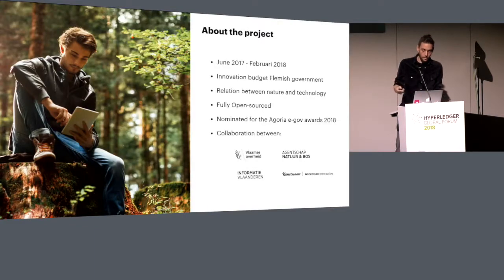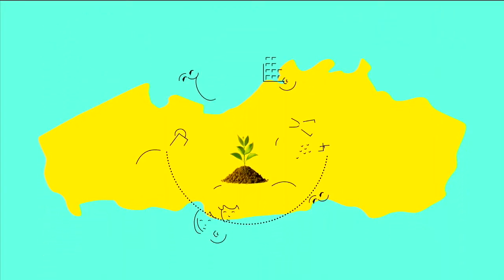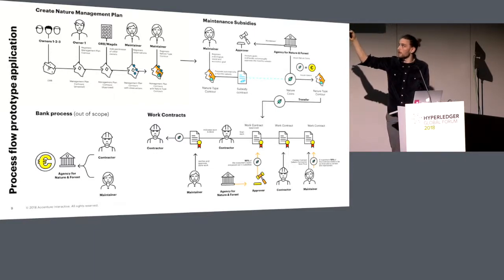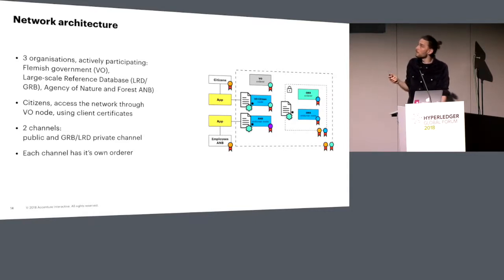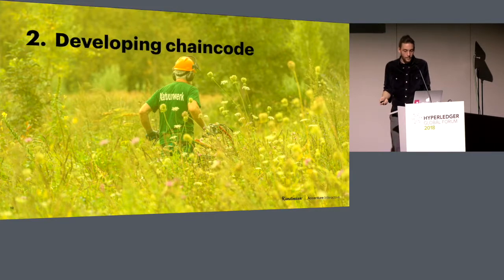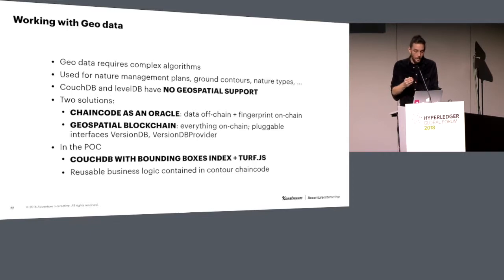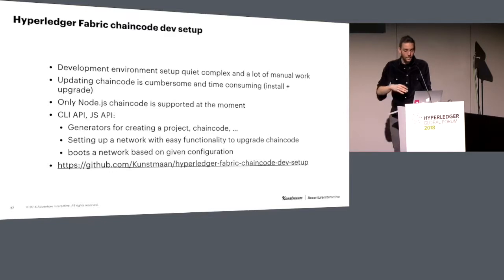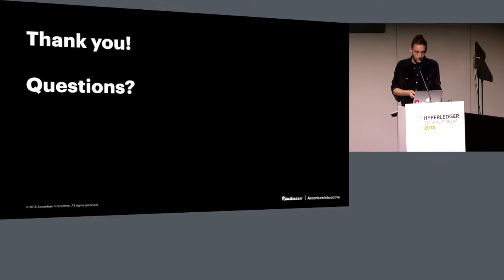Transparent Forest and Nature Management in Flanders (Belgium) using Hyperledger Fabric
Daan Poron, Kunstmaan | Accenture Interactive

Together with the Flemish government, Daan has been working on a proof of concept trying to give an active identity to pieces of land and let them interact with other stakeholders like the owners, maintainers, government employees, and contractors. In this presentation, Daan Poron will talk about their experience with Hyperledger Fabric for creating this proof of concept; the technical and UX design decisions they made, how they deployed this to multiple machines on Amazon AWS, the challenges they faced and the different open source tools they created for completing this proof of concept successfully.